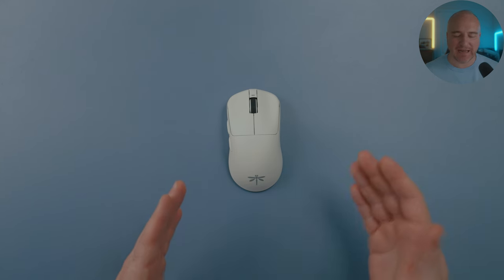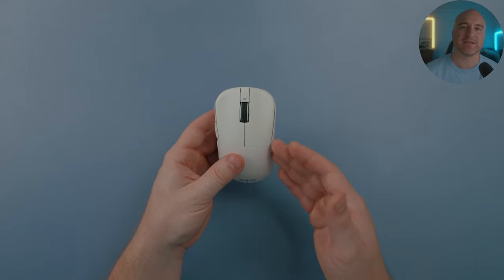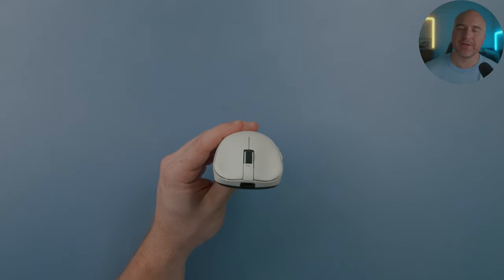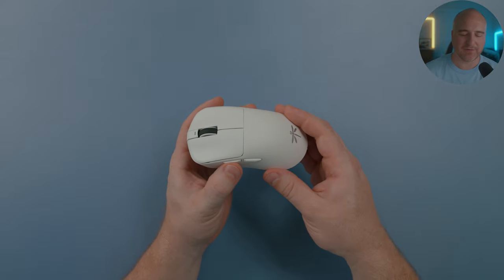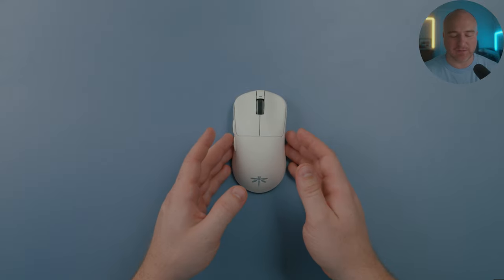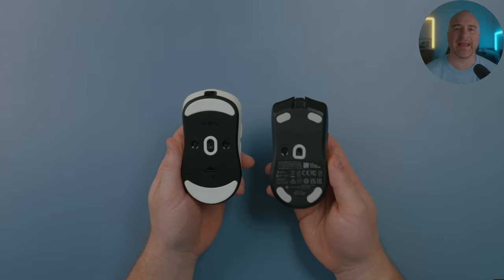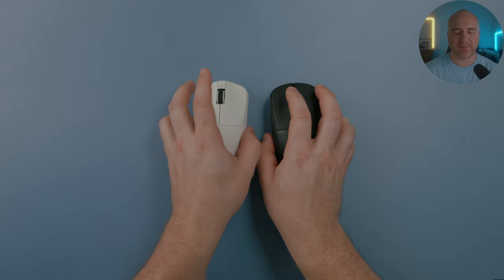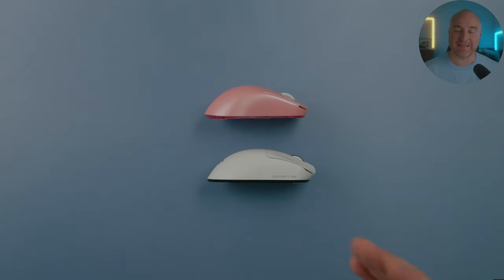How Can a Gaming Mouse This Good Cost So Little? (VGN Dragonfly F1 Pro Max)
00:00 Intro
01:36 Included in the box
02:19 Build quality
02:54 Skates
03:29 Function buttons
04:14 Clicks
06:45 Sound test
07:04 Different versions
08:04 Performance
08:37 Shape
09:13 vs Viper Mini SE
10:13 vs Viper Mini SE shape comparison
10:31 vs G-Wolves HTS Plus
11:21 vs G-Wolves HTS Plus shape comparison
11:38 vs Pulsar X2 Mini
12:12 vs Pulsar X2 Mini shape comparison
12:29 vs Lamzu Atlantis Mini
13:27 vs Lamzu Atlantis Mini shape comparison
13:45 vs G-Wolves HTX
14:58 vs G-Wolves HTX shape comparison
15:16 Final thoughts

$10 off Lamzu Atlantis Mini & Lamzu Energon
use code: aimadapt

My Top mice:
Razer DeathAdder V3 Pro
Razer Viper V2 Pro